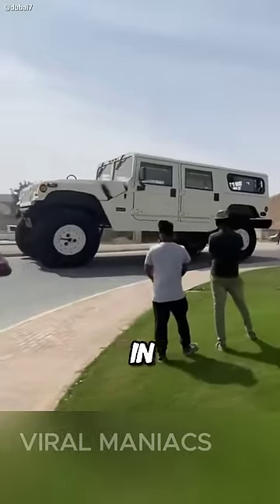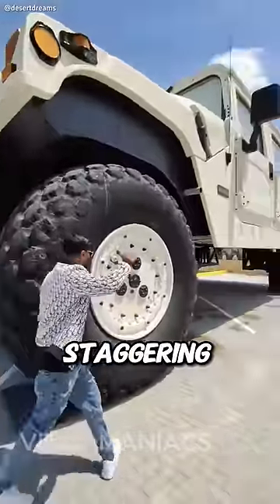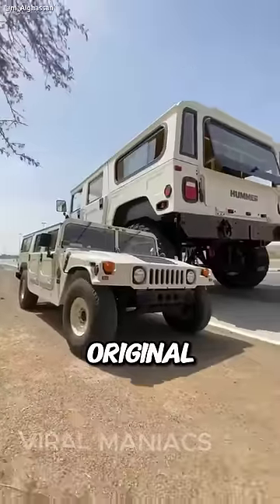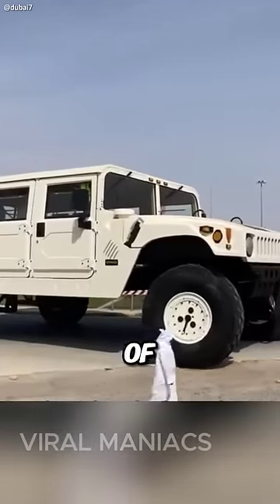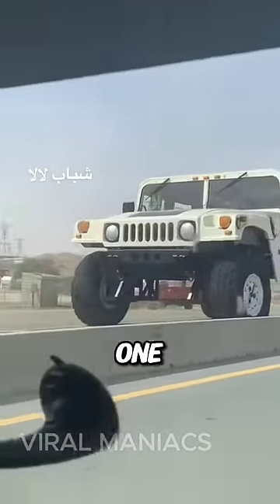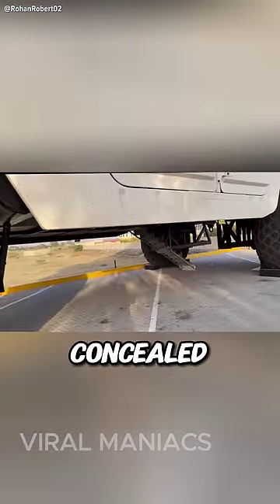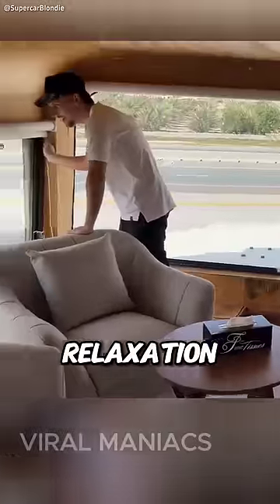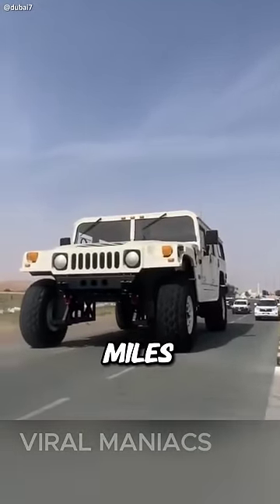This Is The Biggest Car In The World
This is the biggest car in the world. The largest car you can actually drive.